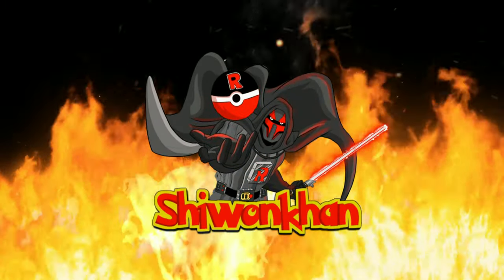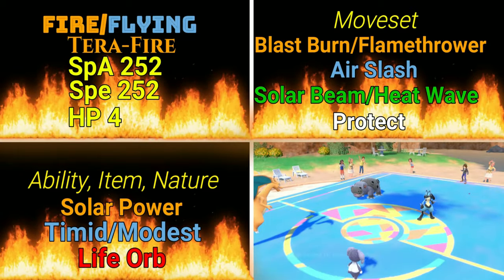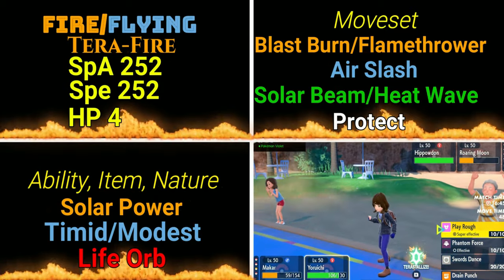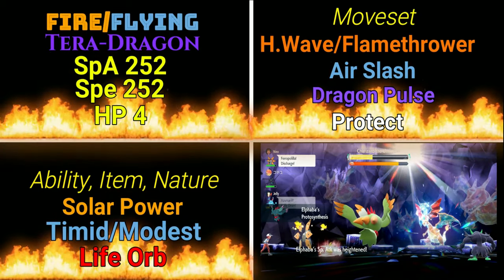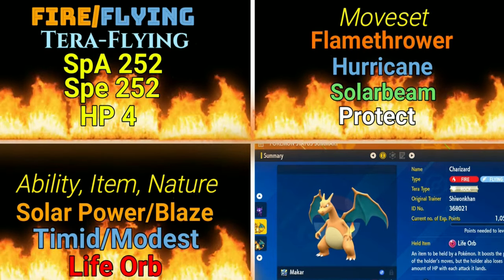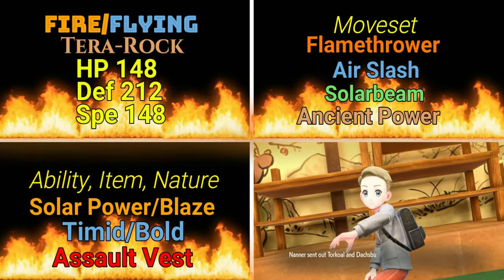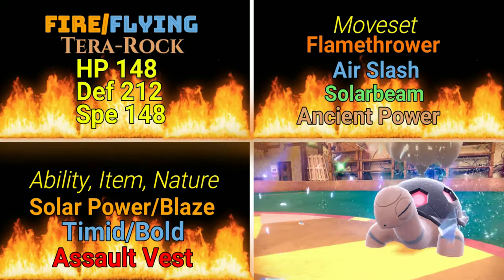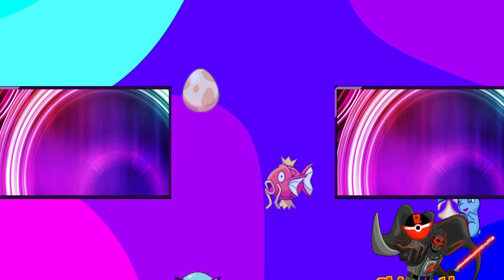How To Use Charizard! VGC Competitive Moveset Guide for Pokemon Scarlet and Pokemon Violet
Back with another competitive guide for Charizard in Pokemon Sword and Shield. This Pokemon has amazing potential with a huge move pool, great HA and balanced stats. Come dive in and see why you should be using the Charizard to rank up in competitive.

0:00 Intro
0.06 Build 1, Tera Fire
3:21 Build 2, Tera Dragon
5:00 Build 3, Tera Flying
7:49 Build 4, Tera Rock
10:24 Outro and TY!
Resources:
backgrounds-Videezy.com
The music in this video are our own cover songs from Pokemon and the Pokemon series as well as songs from the actual games.

We also are using music we are licensed to use from Pretzel Rocks.